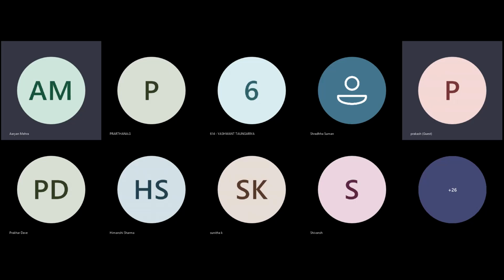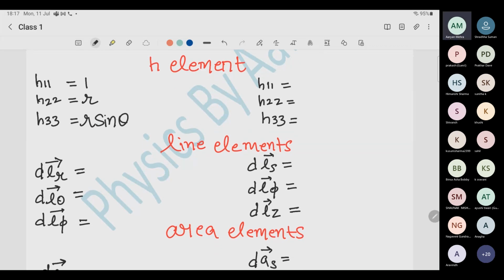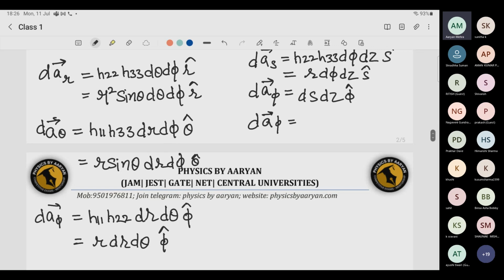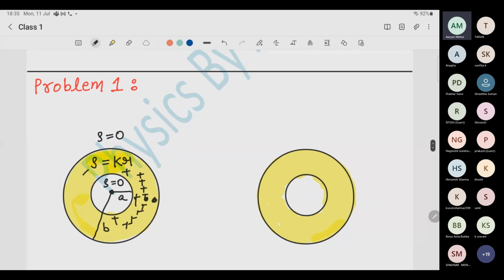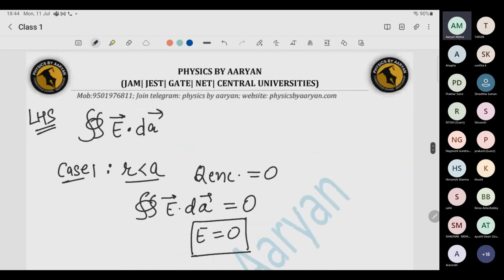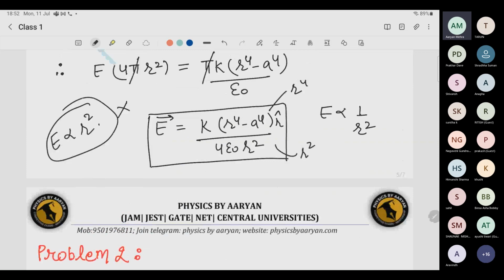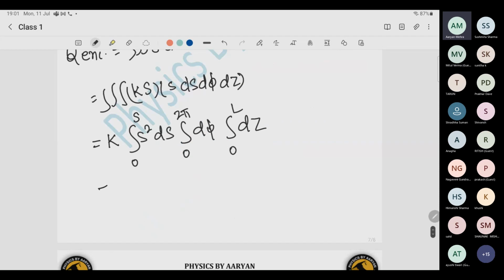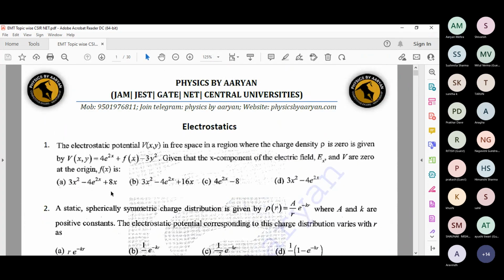Lecture 1: Spherical and Cylindrical Polar Coordinates| Application to Electrostatics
Lecture 1 of Free Lecture Series for JAM/NET. We discussed Spherical and Cylindrical Polar Coordinates. Also its applications to the Electrostatics.
We did two problems to learn applying problems. Lecture is useful for CSIR NET/JAM/JEST and TIFR.

PhysicsbyAaryan Runs a Self Study Courses for CSIR Net/GATE and JAM Students. Our aim is to provide affordable guidance to every student.
In our courses student get:
1. Guidance Manuals for each Topic
2. Assignment for each Topic
3. Short notes for each topic which makes topic easier.
4. Full Length online test series with solutions on our testing portal
5. Previous year questions with solutions divided topic wise.
6. Doubt Classes
7. Revision activities